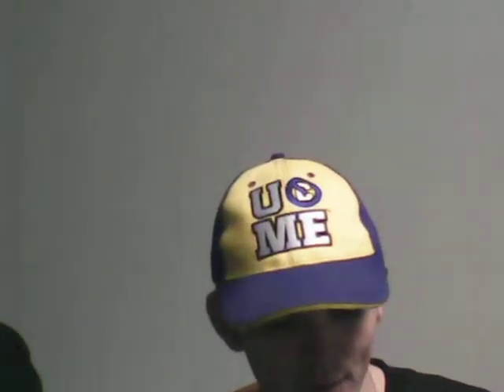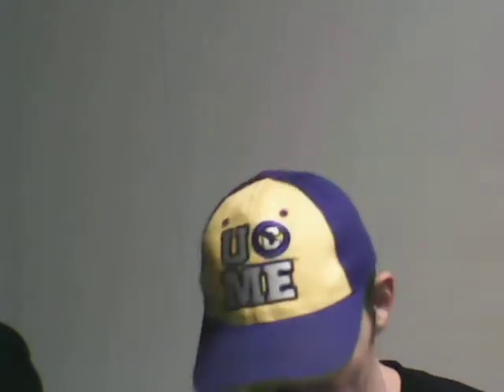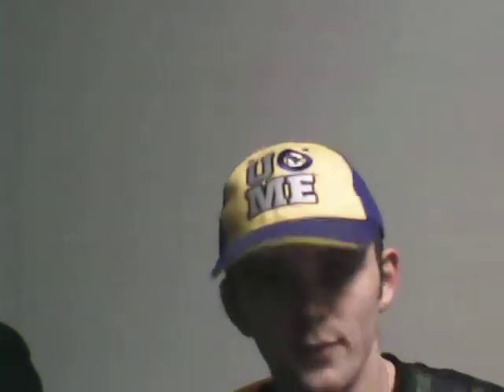dark horse cigs 001